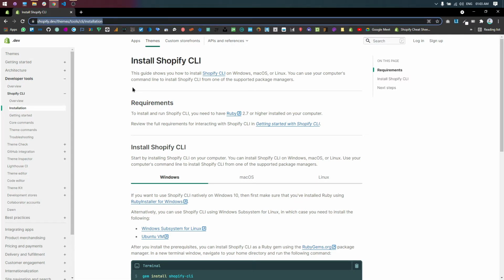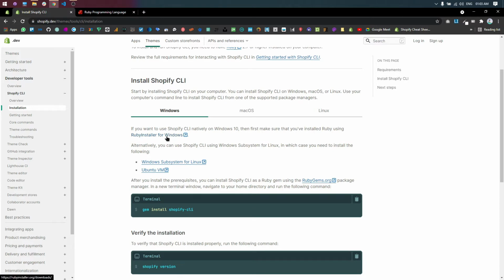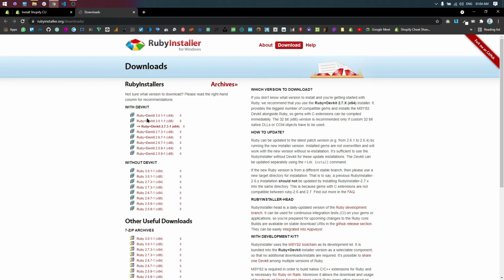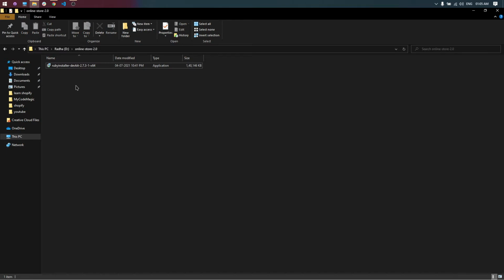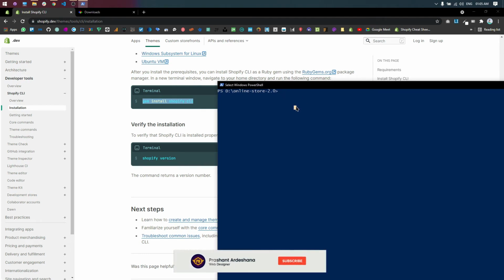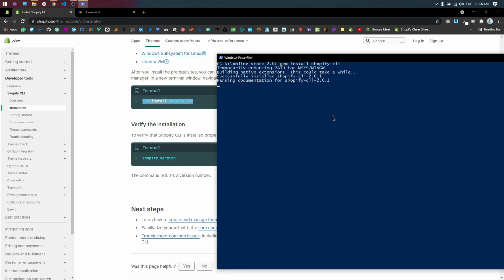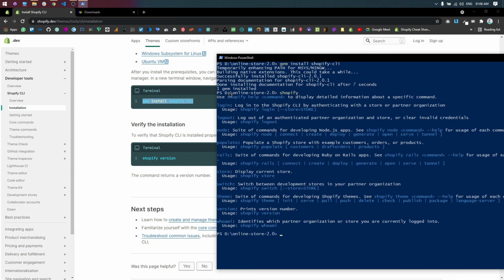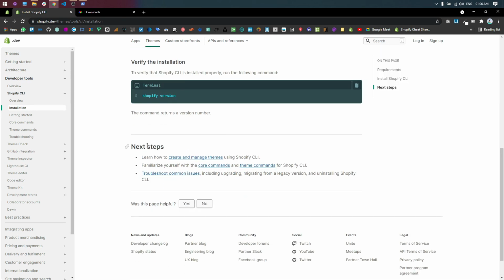How to install Shopify CLI in windows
Hello Friends

Today in this video we will discuss how to install Shopify CLI in windows.